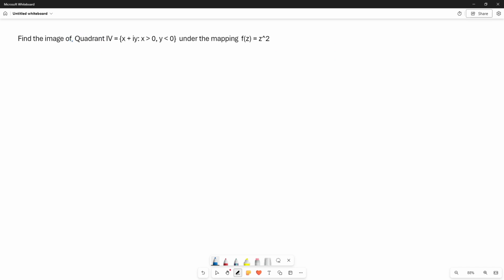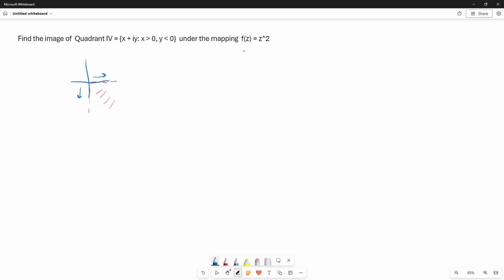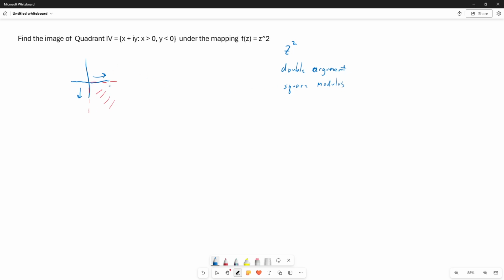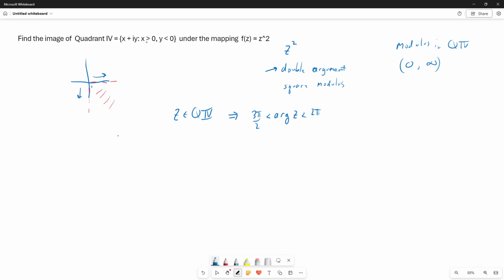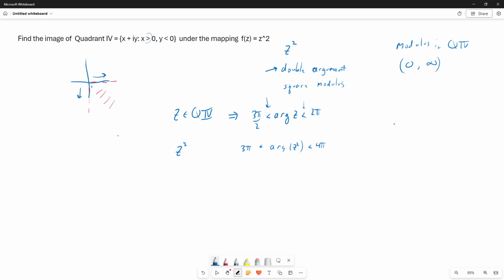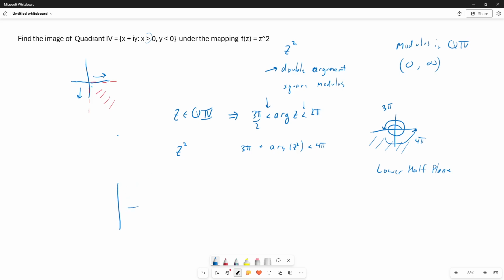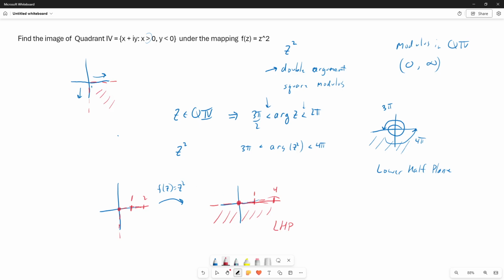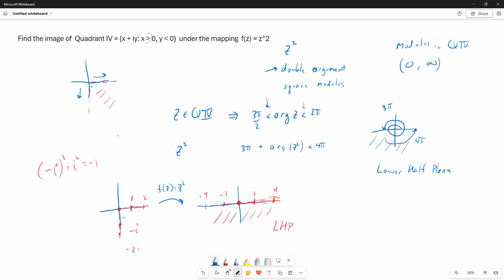Image of a Complex Region Under the Squaring Mapping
We determine the image of the fourth quadrant under the mapping f(z) = z^2